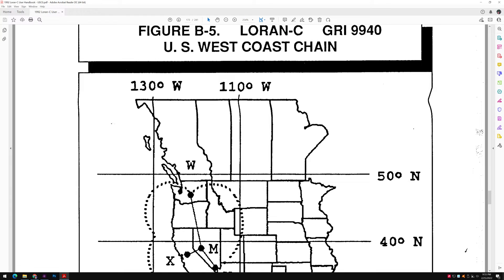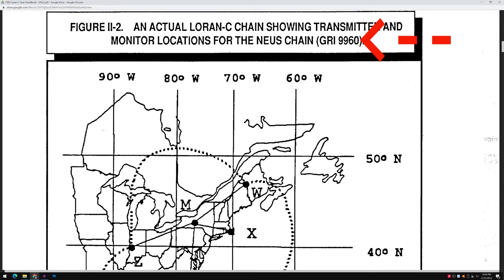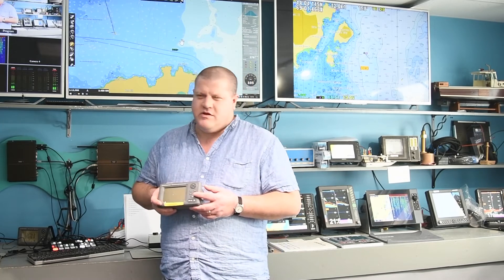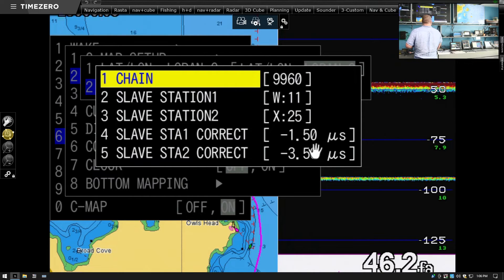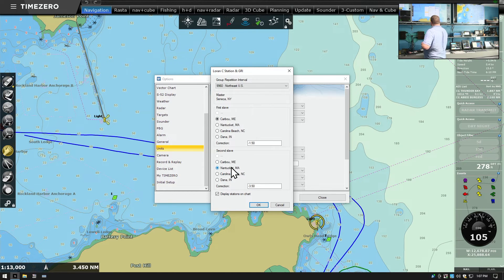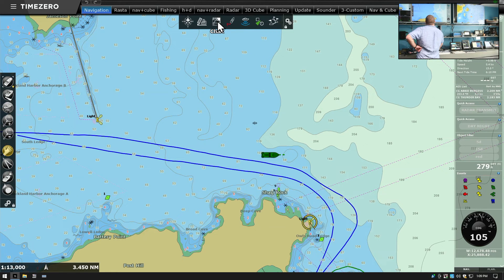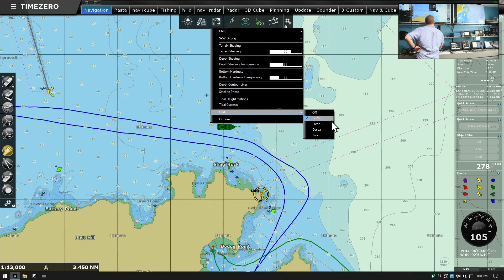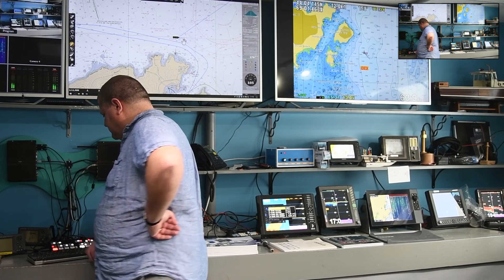Loran C and offsets in Nobeltec Time Zero Professional and other marine electronics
Navroc.com for the hardware and expertise for Time Zero Professional.